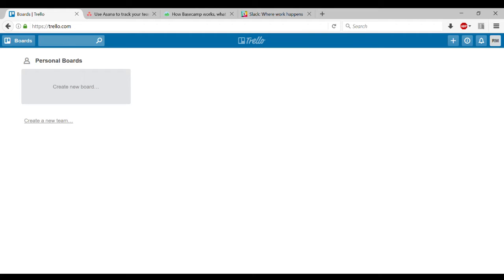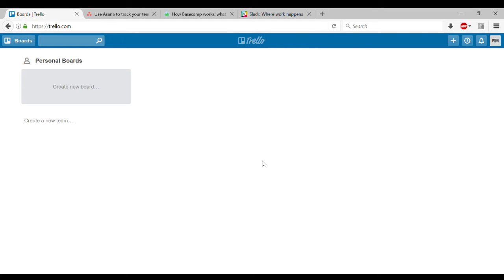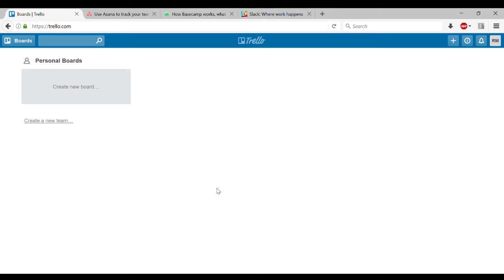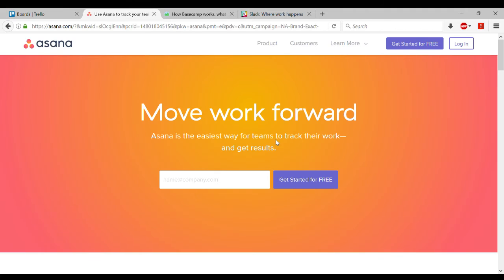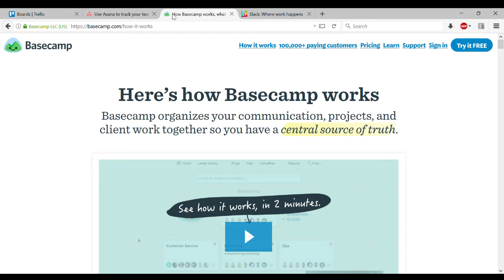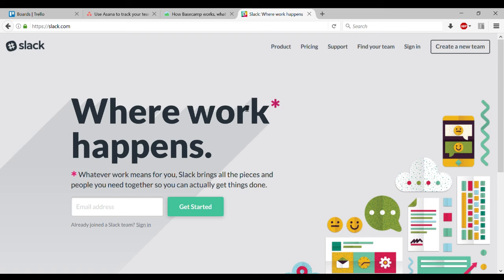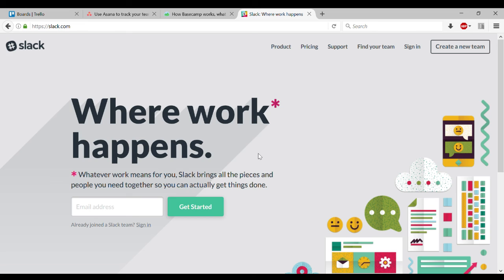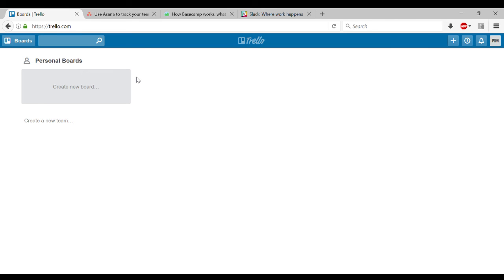Introduction To Trello - How to organize your life with Trello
Trello is an amazing and free service that has radically changed the way I work and get things done.  This is an introduction to Trello and how to use it.